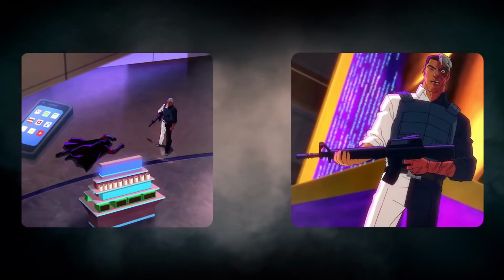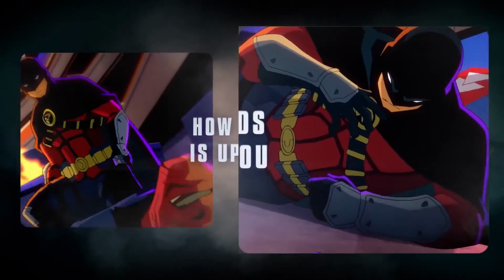DC Showcase: Batman A Death in The Family Trailer Breakdown | Tube of Toons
Happy Batman Day!!! Here's my trailer breakdown for the upcoming Direct to Video short film collection, DC Showcase: Batman A Death in the Family.

00:00 Chanel Opening
00:24 Intro
01:44 A Death in The Family
0:04 The Red Hood
05:05 Hush
06:36 Red Robin
08:03 Branch Length
09:25 Othe DC Showcase Shorts
10:30 How You Should Buy This Film
12:09 Digital Extras Warning
13:20 Final Thoughts
13:45 Thanks For Watching